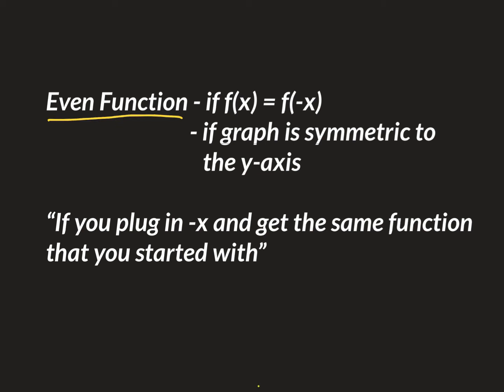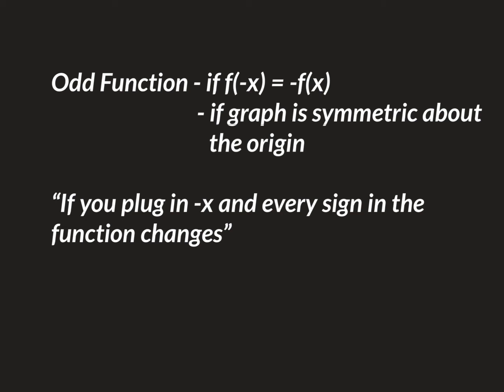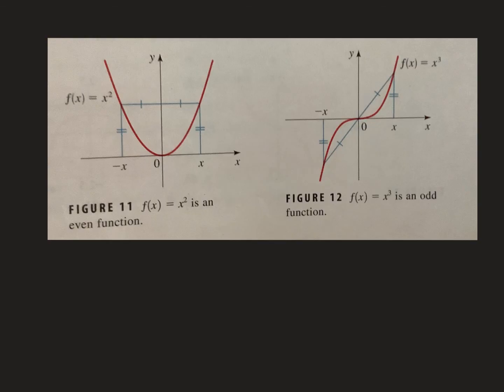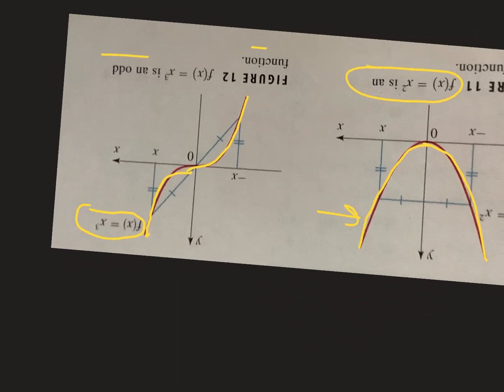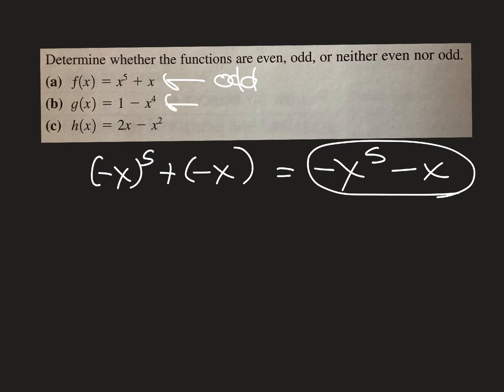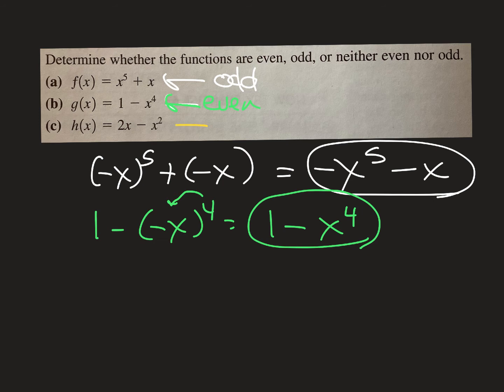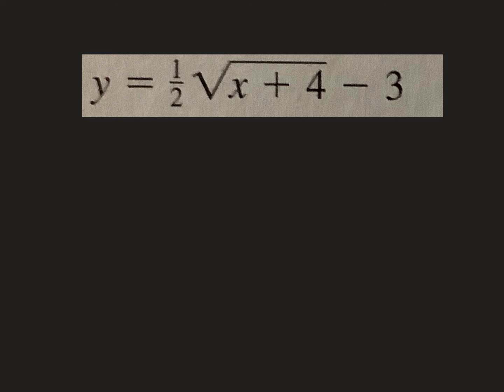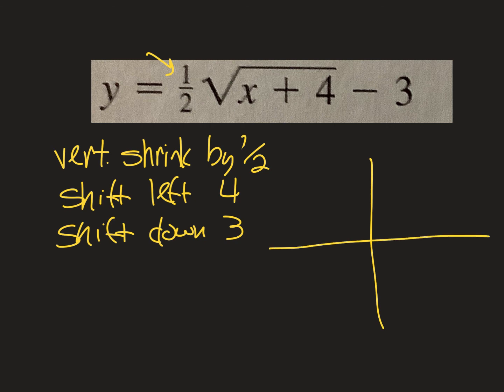Precal 2.5b mb